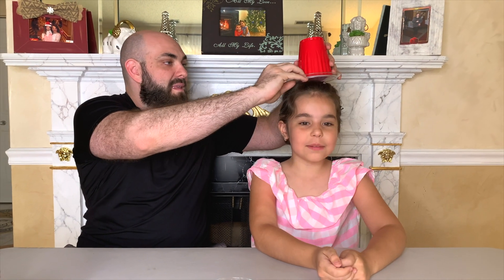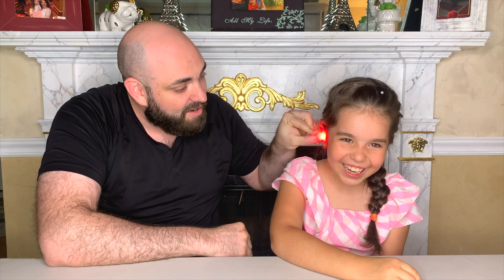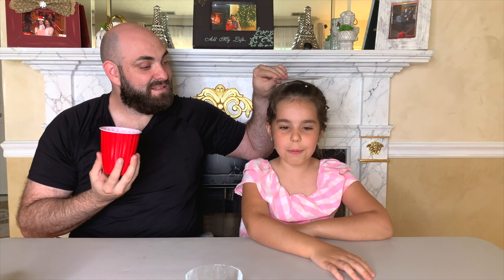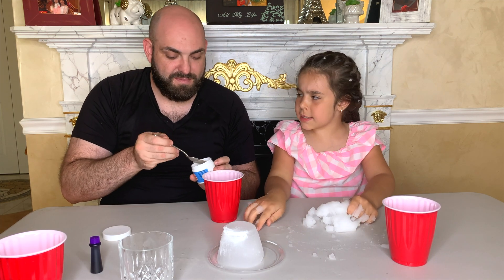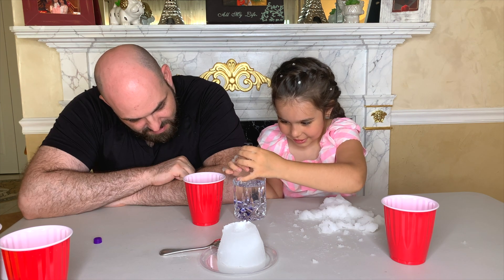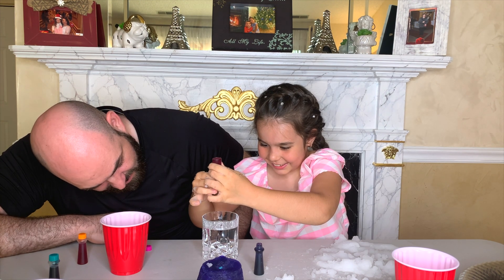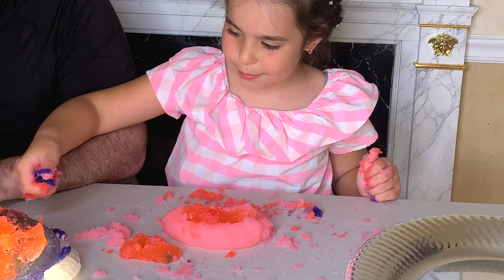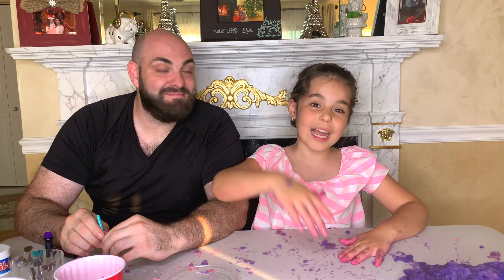Easy Magic Tricks for Kids to do at Home!!!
Delia and Jonny are doing magic tricks for kids to do at home. Jonny has a magic finger and he tries to trick Delia. Then he decide to do another magic trick with slash, Slash is a magic powder that magicians use in their tricks. This is a magic powder to use for different kinds of experiments at home or at school. He put slash in a cup then he add water , the water become like ice in seconds because of slash powder. Delia was excited about this trick , so they decided to do once again this magic trick. To get more interesting they decide to add food coloring  to make a rainbow of ice. The experiment is very interesting. at the end they decide to put each other mustache and eyebrows to be more fun for the audience.
You can try to do at home this experiment with slash with your family and kids, It is fun for everyone and it is a great kids learning videos to teach about Science and Experiments.Science for kids is very important in their development.Learn more DIY experiments in my videos.